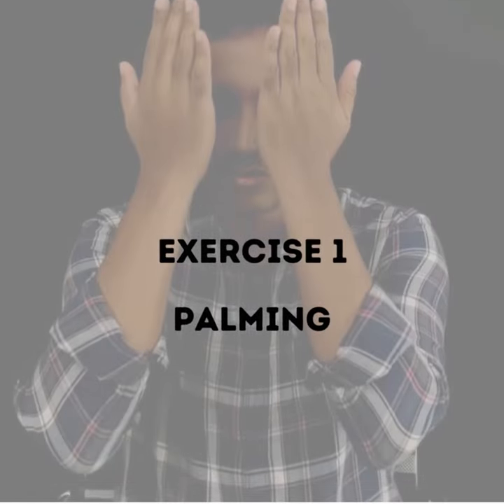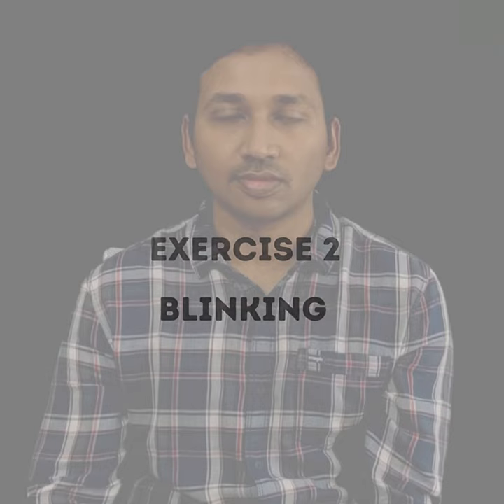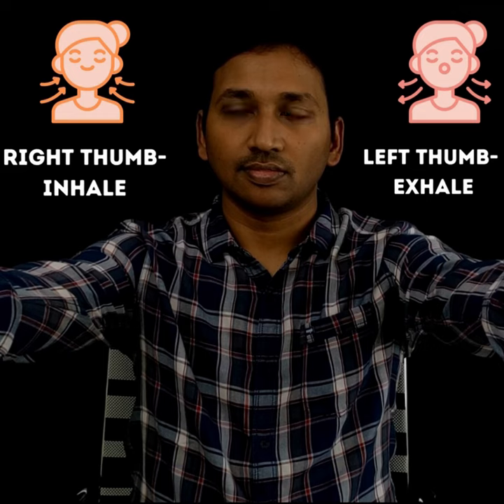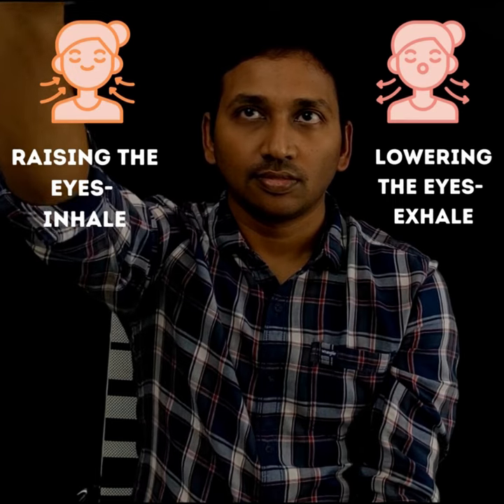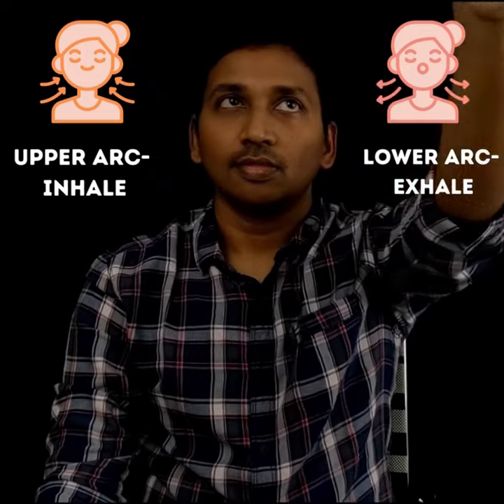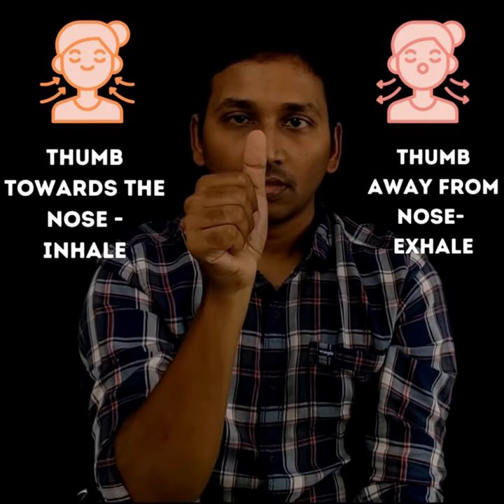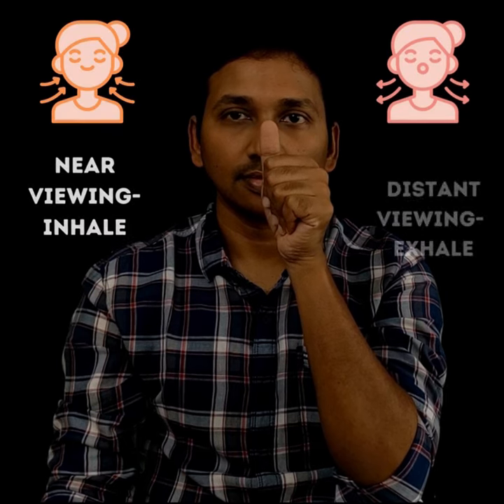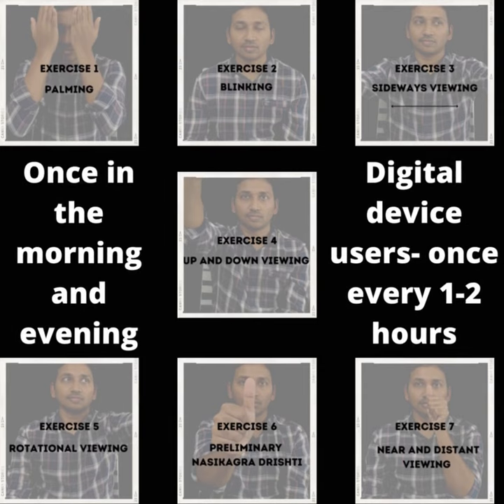5 minute YOGA to relieve EYE STRAIN || Dr Ayyappa Reddy Mallidi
EYE YOGA is an effective method to reduce your eye strain. This is a curated list of 7 exercises that you can do in 5 minutes at your desk.
These exercises should be done preferably in this order.

⏱️⏱️VIDEO CHAPTERS⏱️⏱️
0:48 - 1. Palming
1:23 - 2. Blinking
1:41 - 3. Sideways viewing
2:22 - 4. Up and down viewing
3:05 - 5. Rotational viewing
3:38 - 6. Preliminary Nasikagra Drishti (preliminary nose tip gazing)
4:20 - 7. Near and distant viewing

Before starting these practices, if you have any eye problems like retinal detachment, vertigo or have undergone any eye surgery please consult your eye doctor.

This is based on the eye exercises given in the book 'Asana Pranayama Mudra Bandha',  one of the most systematic yoga manuals available today.